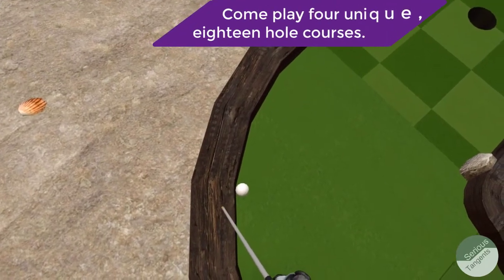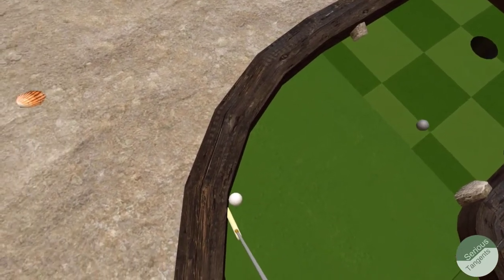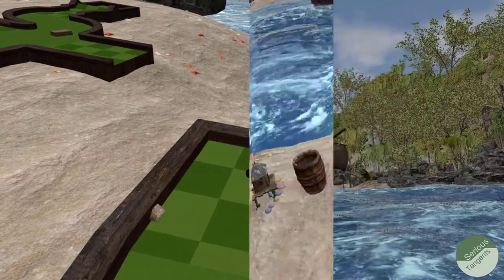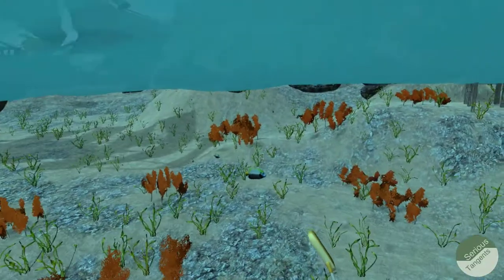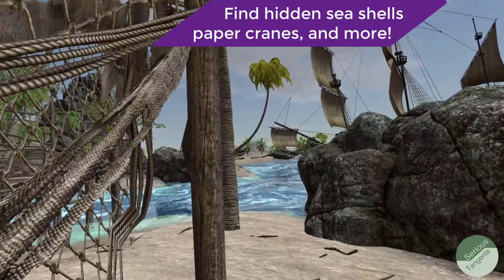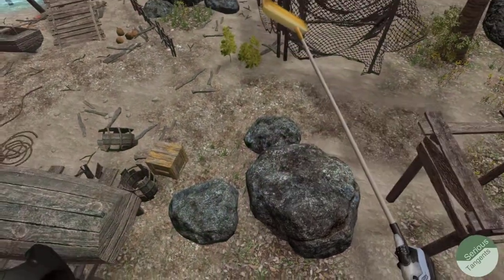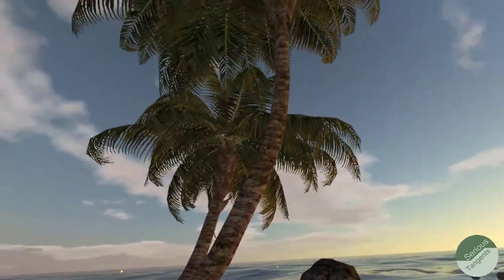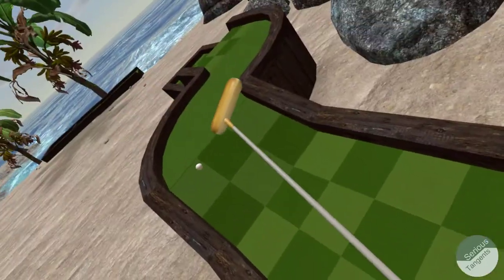Pirate Island Mini Golf - Release Date - June 8th, 2020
Pirate Island Mini Golf - VR is now live on Steam!